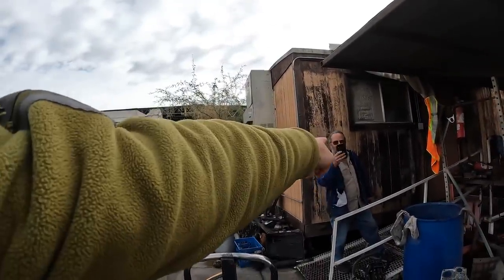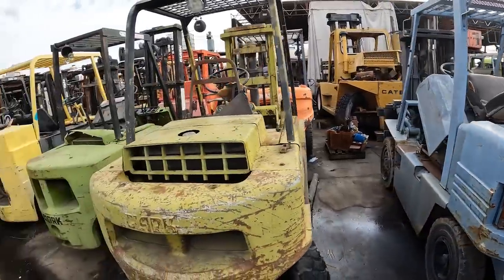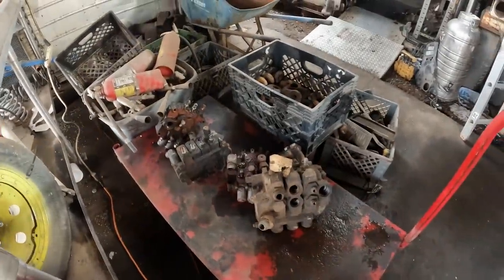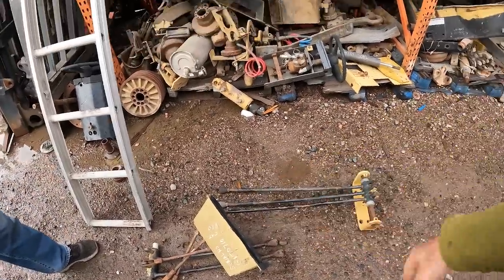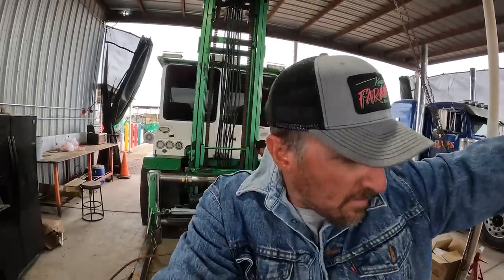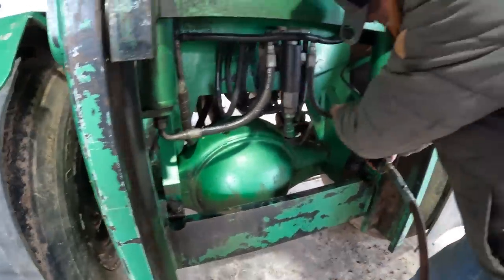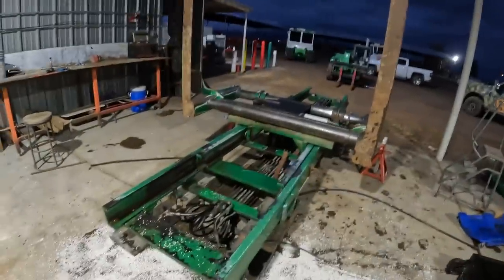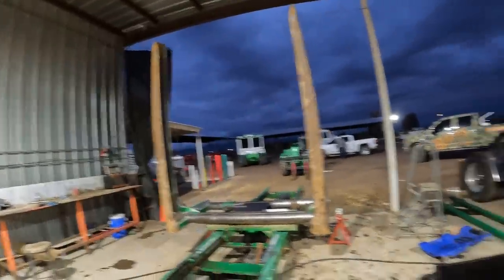Forklift Graveyard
Thought you all might enjoy this fun trip to M & M Lift Truck Salvage while things are slow with all of this rain we've gotten. Manny is the man! What do you think, should I get the crane??

Interested in Forney or Fluidall? Check 'em out!